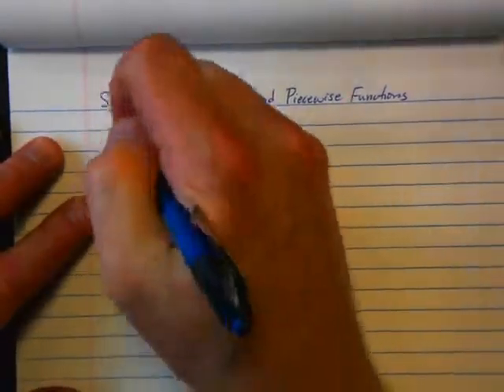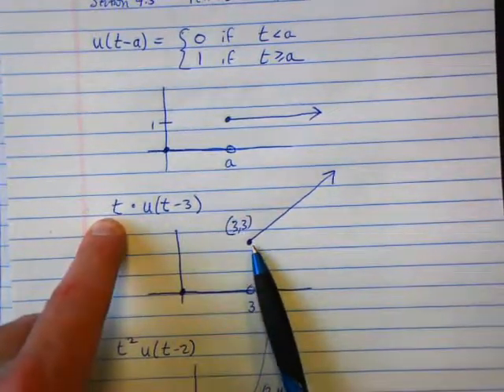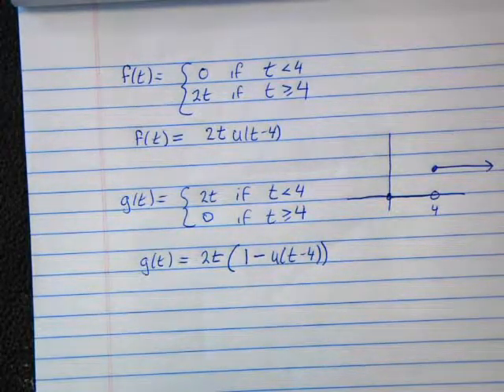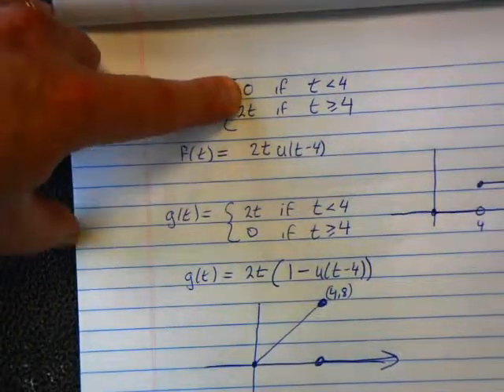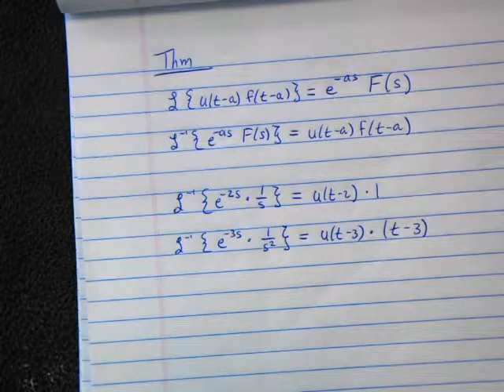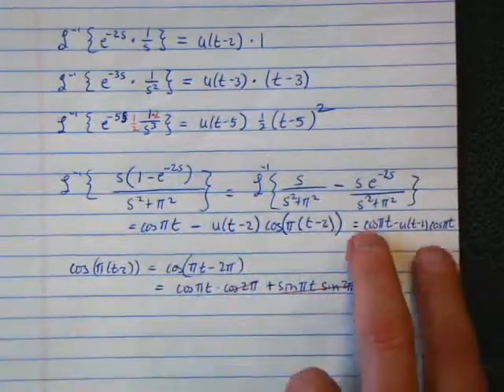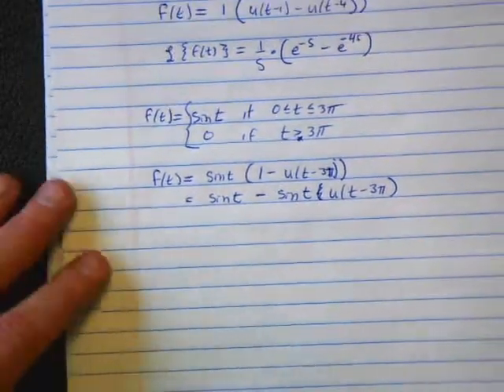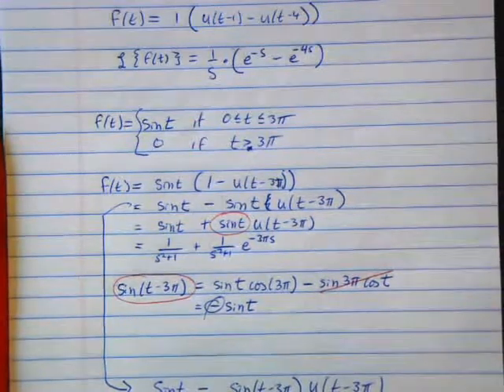Math2620 Section 4-5